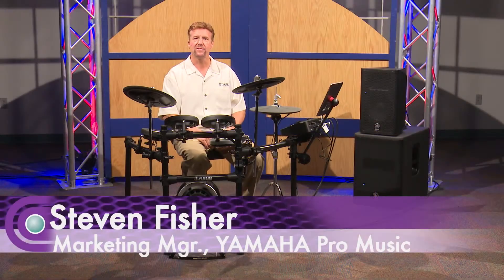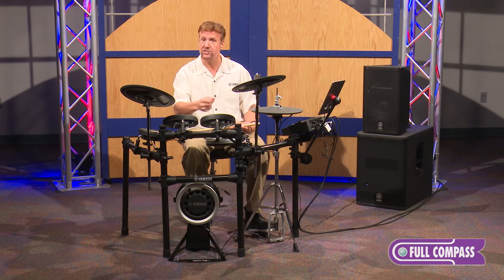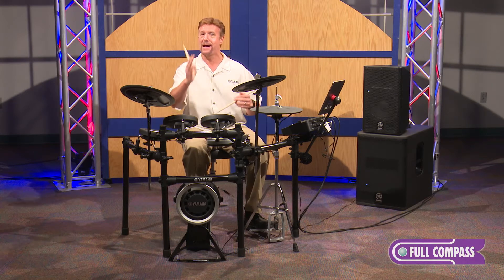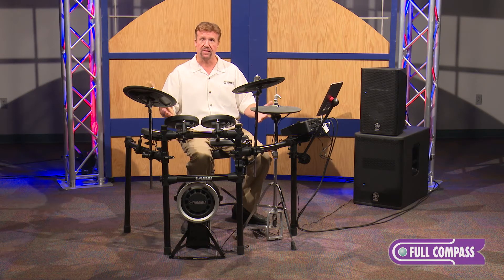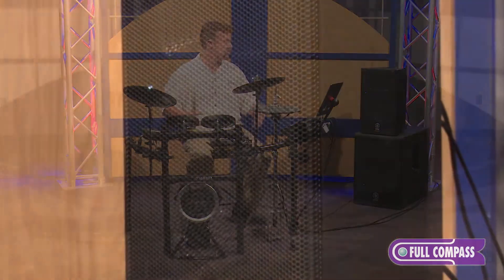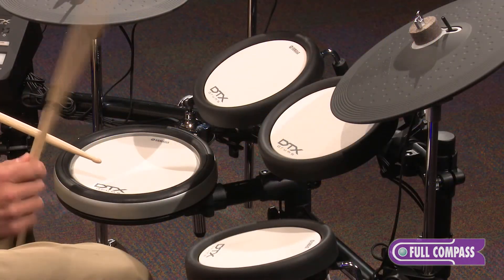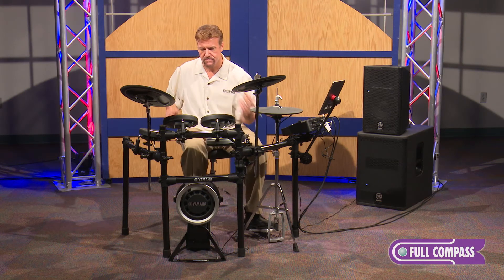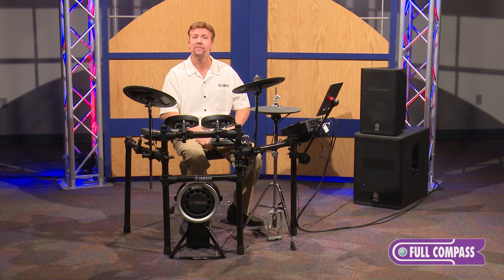Yamaha DTX700 Drum Trigger Module – Sequencer Feature | Full Compass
The Yamaha DTX700 drum trigger module is packed with high quality acoustic drum, cymbal, and percussion voices featuring legendary Yamaha drums as well as a collection of sounds from the MOTIF XF synthesizer. There are a wide variety of preset kits and you can easily customize the sounds yourself. These kits are extremely realistic down to the smallest details (including snare buzz and tom resonance) so that you will feel like you are listening to a set of acoustic drums. With 1,268 naturally sampled acoustic drum and percussion voices, the DTX700 module will bring out your best drum playing by allowing you to focus on your performance.